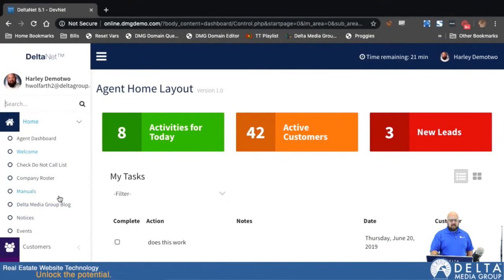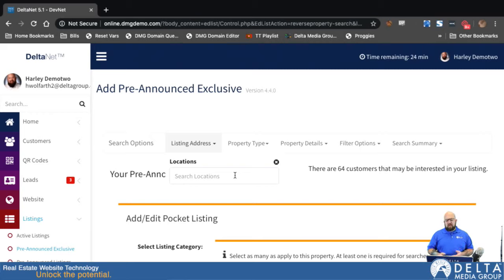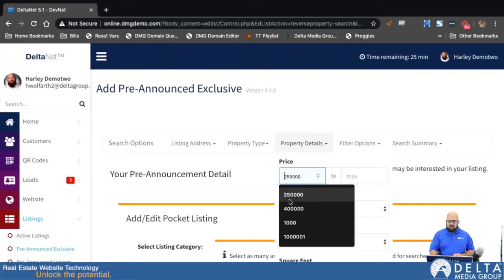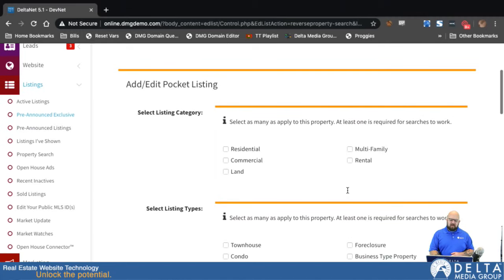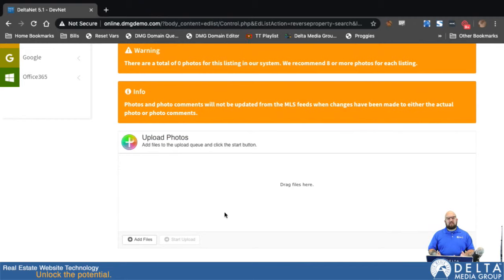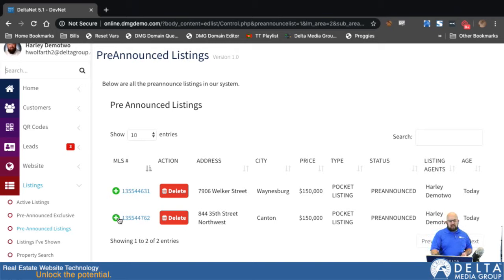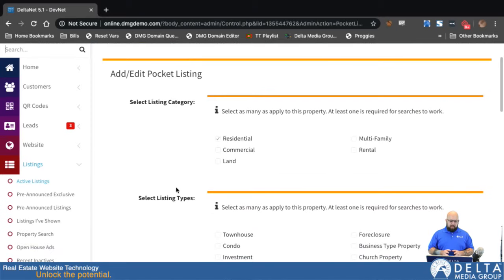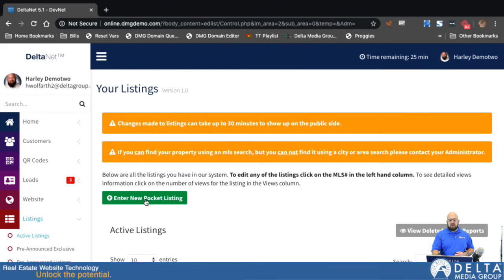Tech Tuesday's Live [DeltaNet 5] - Pre-Listing Announcements